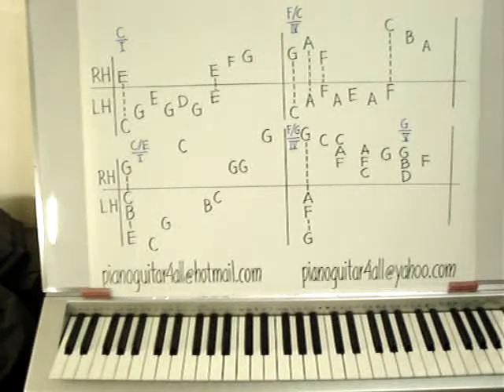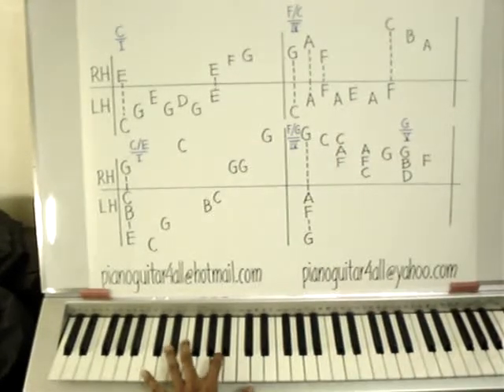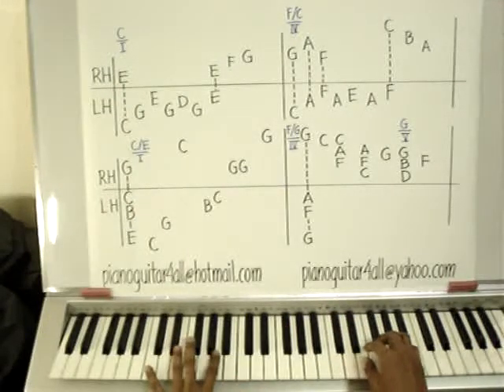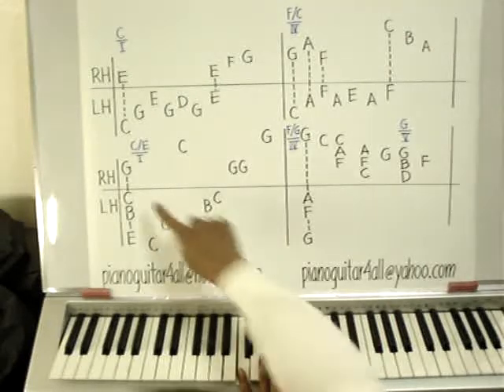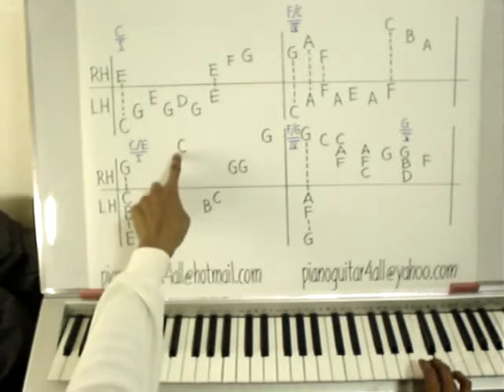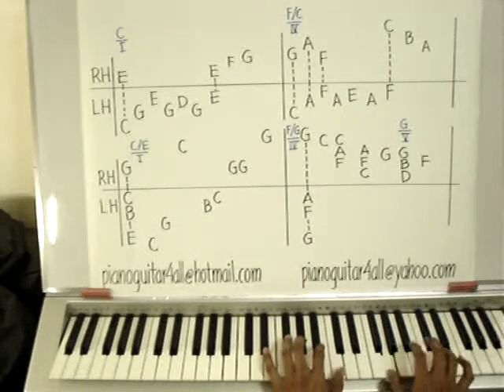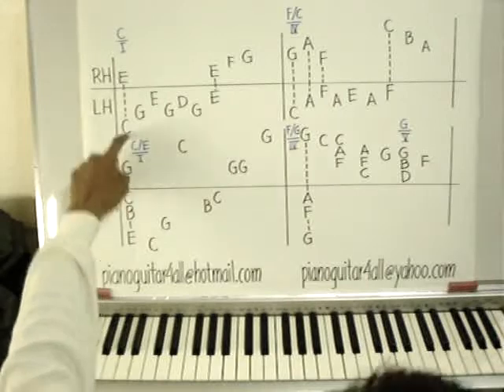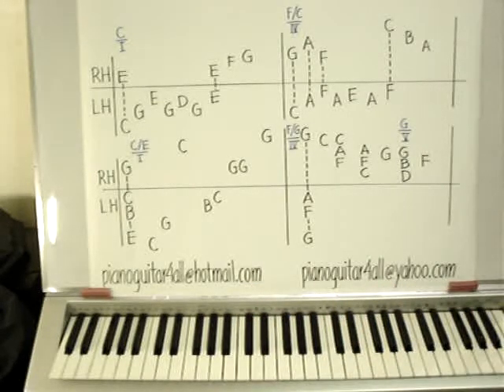JUST ONCE JAMES INGRAM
We teach both in English and Spanish  Learn the fun way with Chord patterns with the video music file you can play over  until you learn the music! We authored the "Learn Music:  The Patterns Approach" books  where our students learned to play music by listening a few times, identify the patterns,  play without music sheet and transpose it to any key. Book includes comprehensive chord charts up to 13th and beyond (a must for  music teachers and students, inversion tables (chords like you have never seen before for tonal flavors) improvisation tables (easy reference for improvising musicians) etc. Do e mail us if you want these books. and  e mail  your song requests.  At. Last musicians secrets revealed! Buy the music of the singers and the artists to improve your playing by ear.